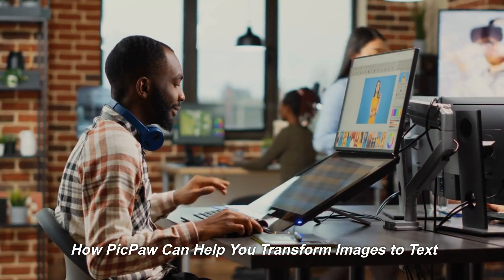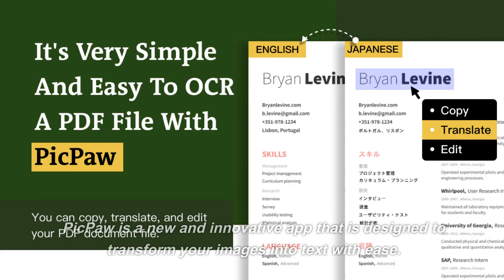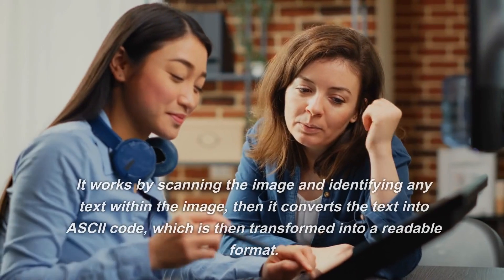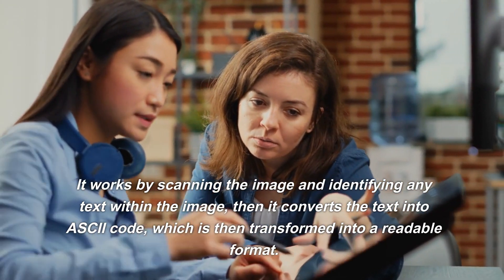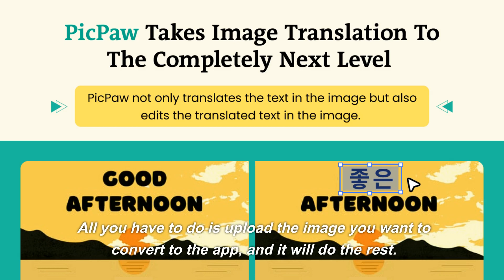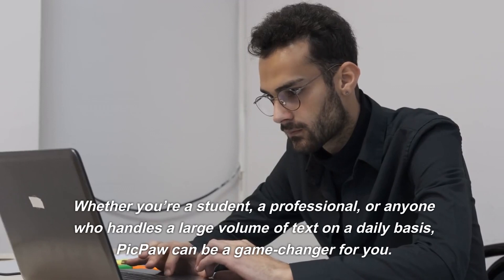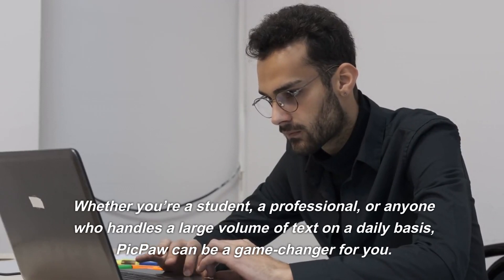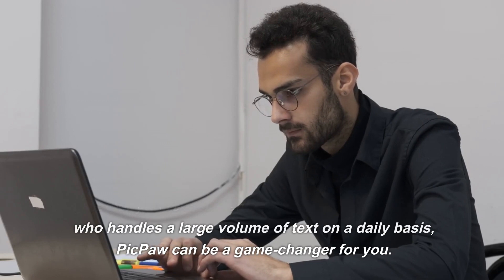How PicPaw Can Help You Transform Images to Text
This video is mainly to show our products to you. Include ocrscanner translationlanguage ocrscannersoftware ocrdocumentscanner scannerocrsoftware and so on.

If you are someone who has always struggled with converting images to text, then PicPaw is the app for you. PicPaw is a new and innovative app that is designed to transform your images into text with ease. This app can recognize text from images and convert it to text format, making it incredibly useful for those who have to deal with a large number of images on a daily basis. In this blog post, we’ll discuss how PicPaw can help you transform images to text efficiently.